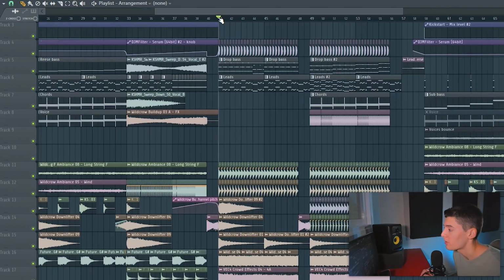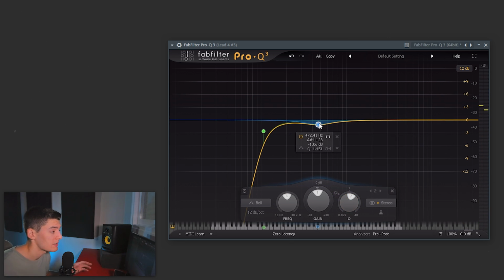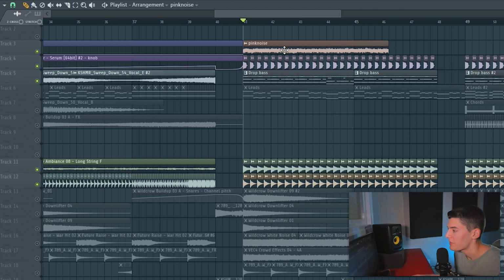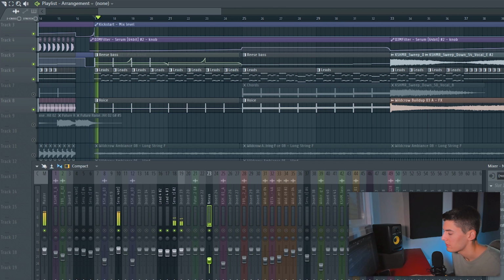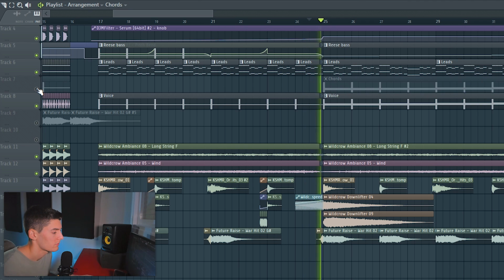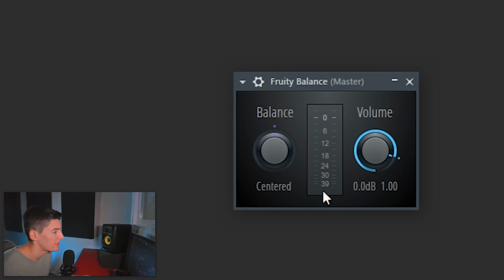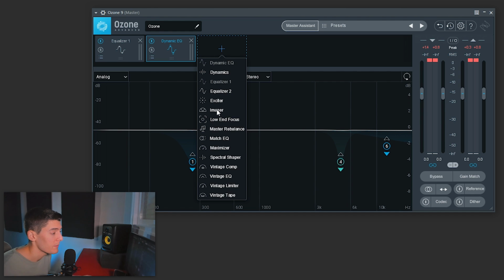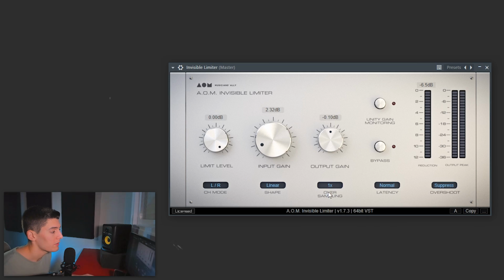How to MIX & MASTER a FUTURE RAVE Song [+ TEMPLATE] 🔥 [Series Part 4]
✅ Learn how to Mix & Master a Future Rave song like David Guetta & Morten with this in depth start to finish tutorial!

▶▶▶ MY EQUIPMENT ◀◀◀

VIDEO CHAPTERS
00:00 Intro
00:10 SURPRISE!
01:02 How you should start mixing
01:23 DROP MIXING
01:31 How to mix kick & bass
02:15 Mixing the percussions
03:02 How to make the leads sound better
04:08 EQ Tip
04:30 Last leads edits
05:05 Why limiting is so important
05:47 Volume balance tips
06:42 How to balance the volume of each sound
07:38 How to make the chords sound better
08:19 Last drop edits
08:35 BREAK MIXING
08:59 IMPORTANT TIP!
09:14 Balancing break sounds
10:06 Mixing break drums
10:39 Mixing Future Rave stabs
10:53 Mixing break chords
11:11 BUILDUP MIXING
11:36 Buildup snares tip
11:47 Mixing the 2nd break, intro and outro
12:12 IMPORTANT MIXING TIP
12:31 MASTERING
12:43 Pre-mastering (Important)
14:04 Mastering
18:46 Get this template for FREE!
19:34 End result!